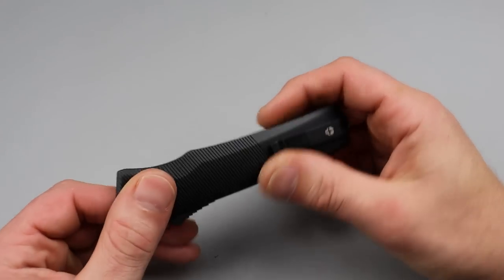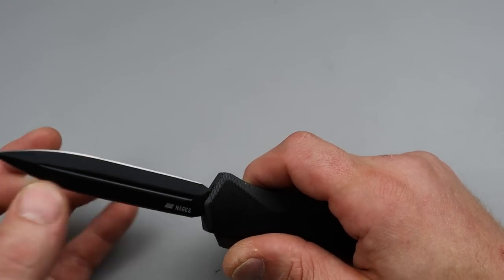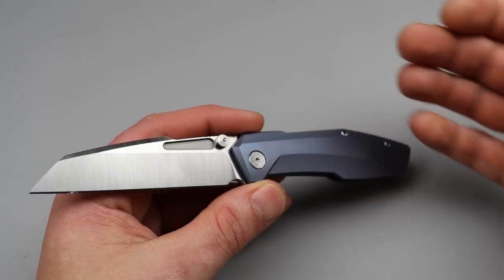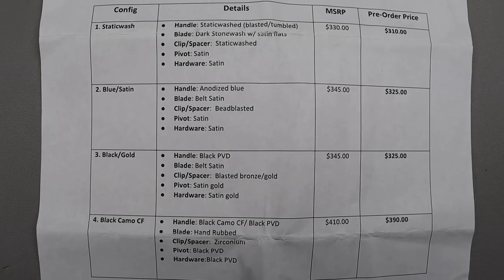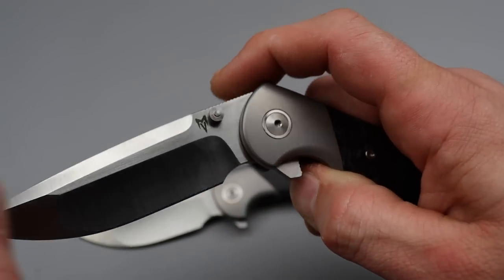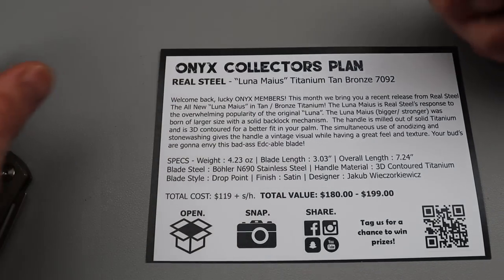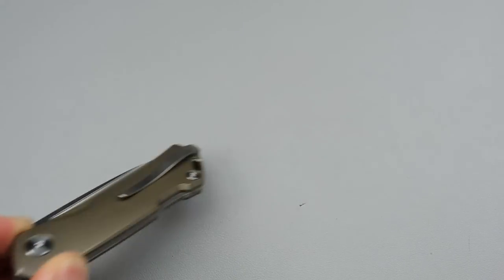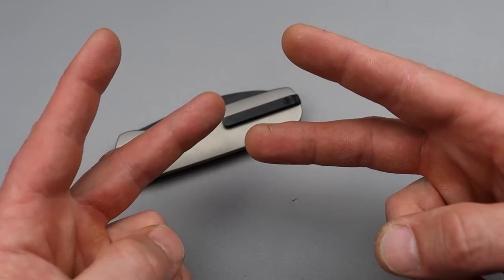This Weeks New Knives Its A Good Week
THIS IS A FIRST IMPRESSIONS VIDEO ON THIS WEEKS NEW KNIVES, THE NEW VARGA KNIVES VBRS AND VBRL, NEW NULL KNIVES RAIKOU, BESTECH TARDIS, MONTHLY KNIFE CLUB KNIFE AND MORE.

TEKTO KNIVES A5 SPRY

BESTECH TARDIS coming soon

.PLEASE READ.

OR